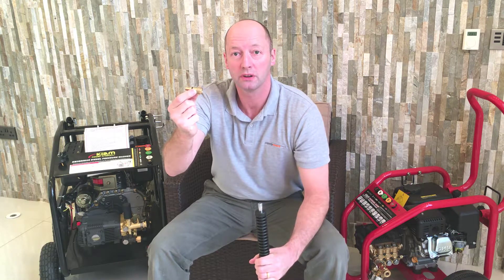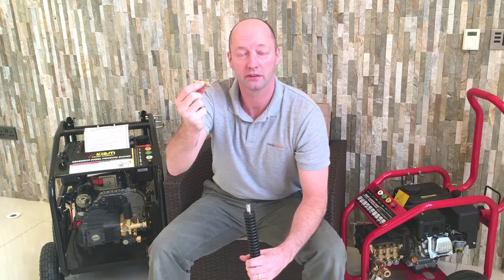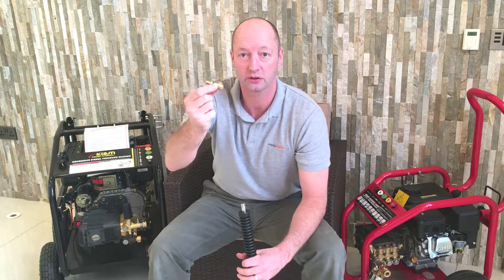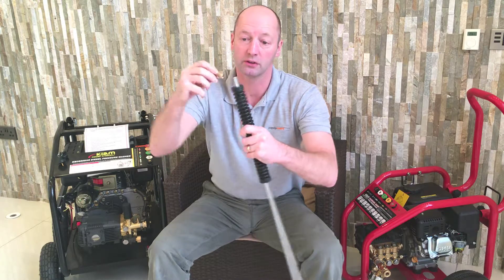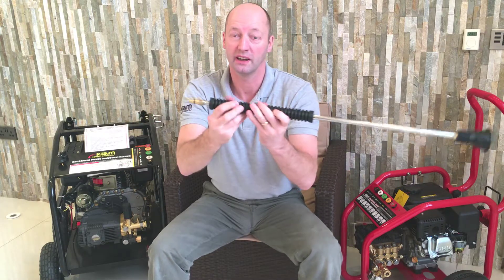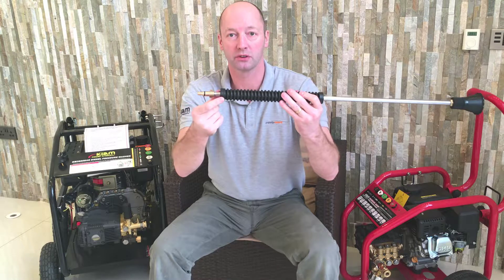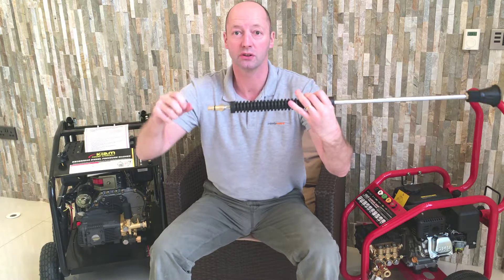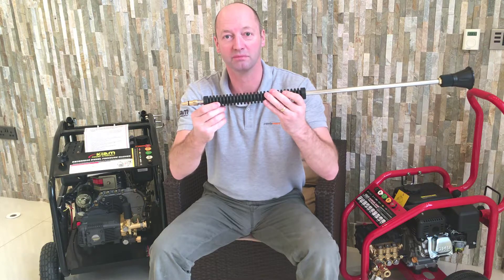Nilfisk Alto Pressure Washer Lance Bayonet Adapter Coupling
Nilfisk Alto bayonet to 1/4" female screw thread coupling.